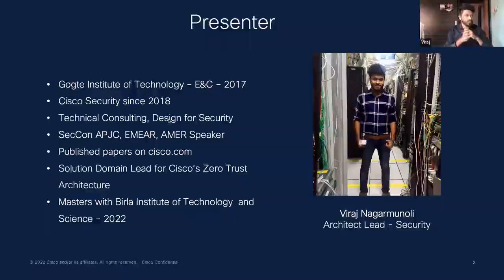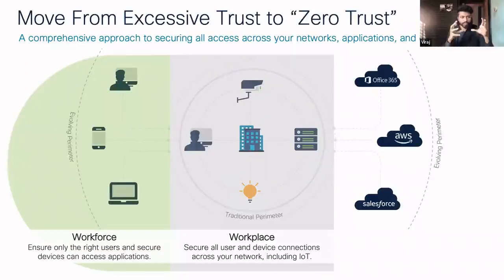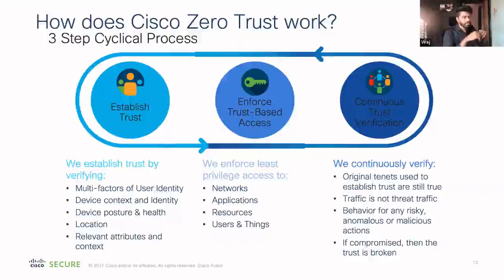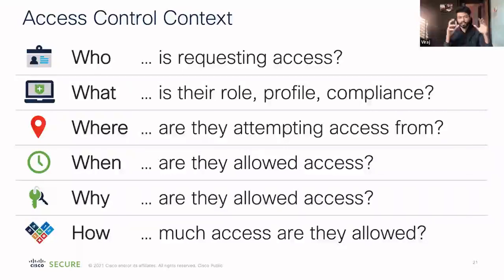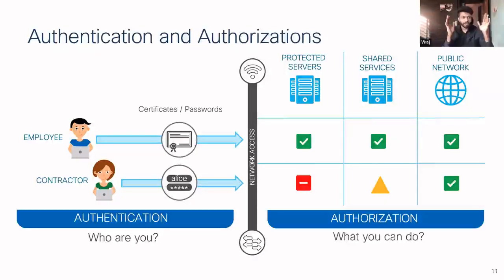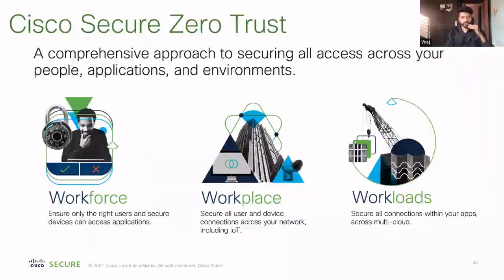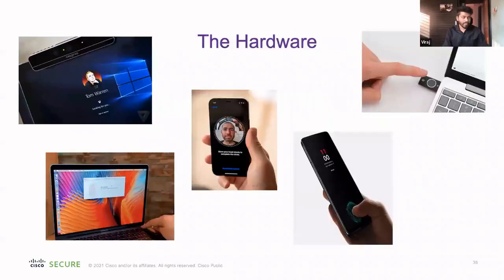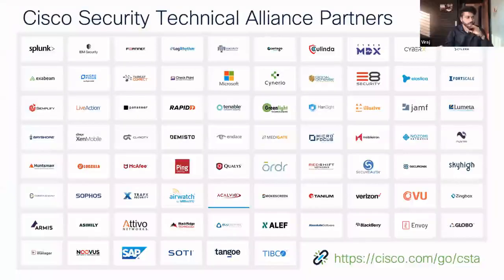Zero Trust Security Approach | Viraj Nagarmunoli